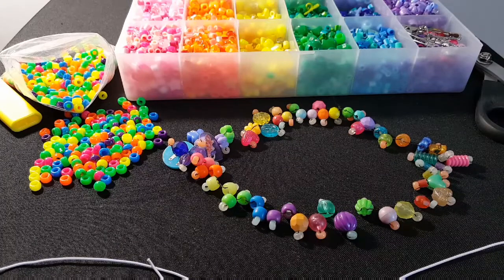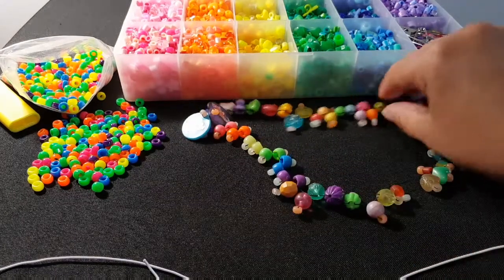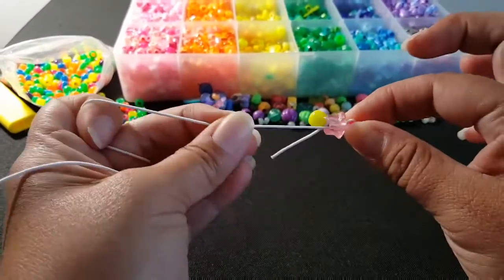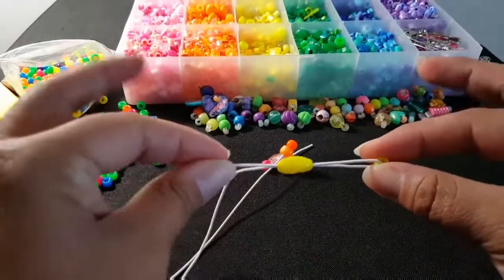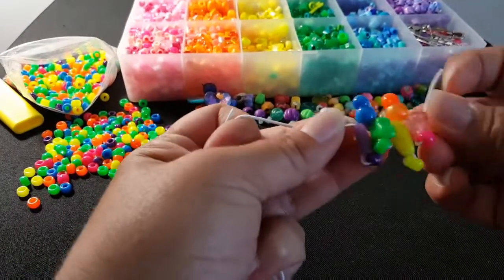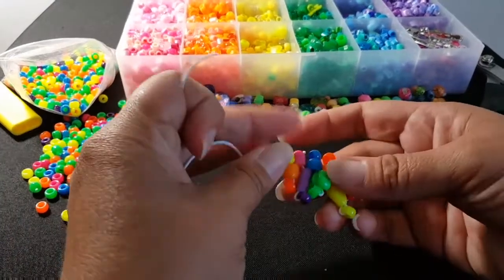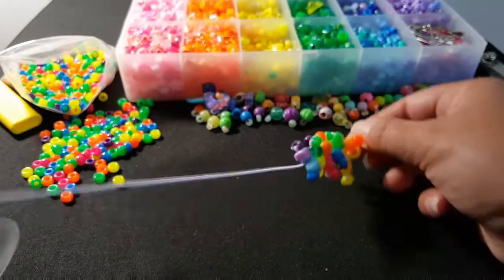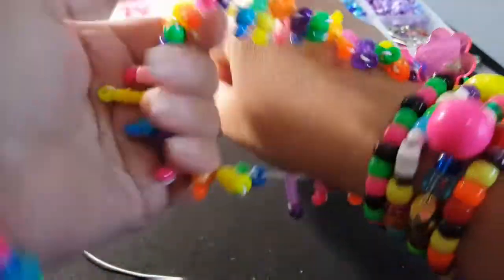Oldschool rave kandi tutorial